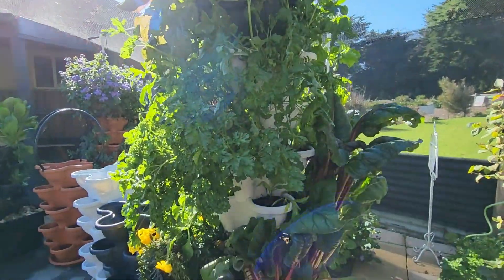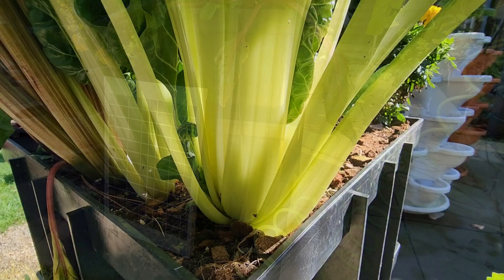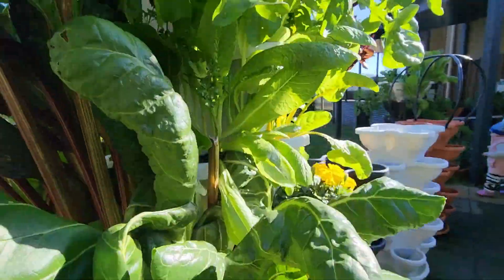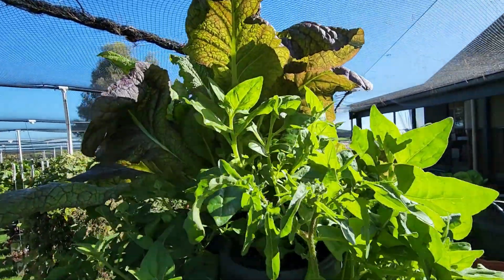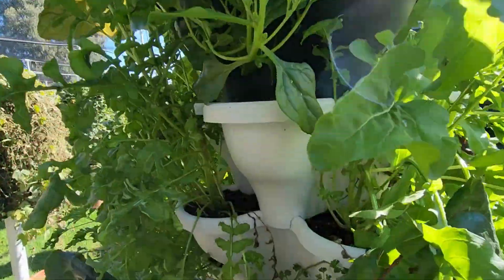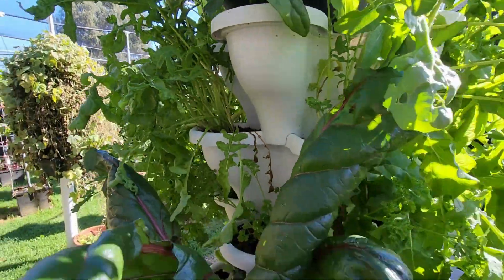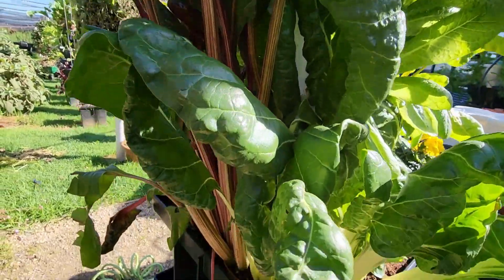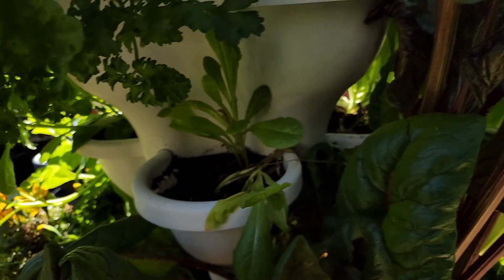Vertical farming made easy with the Verti Gro Australia Twin Tank Eco Farm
The Twin Tank Eco Farm is 100% Australian made and designed, with a fully recirculating hydroponic system, this makes growing your own veggies and herbs at home easy all year round.

Based upon our years of commercial vertical farming experience at Phillip Island Strawberries, we have improved upon vertical planters that are currently available on the market.

Our planters have a unique curved edge to prevent plant loss and breakage, and has options for 100% recycled plastic to be more sustainable and better for the environment.

Beat the rising cost of living, grow your own food easily at home, and get fresher produce than you would at the supermarket.